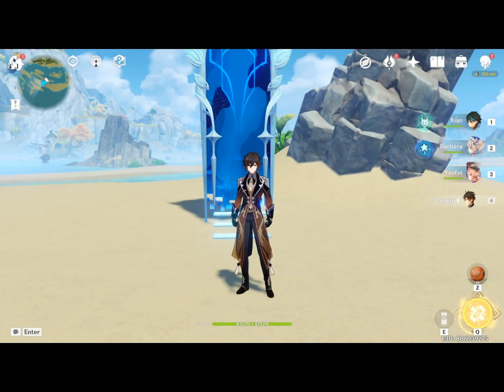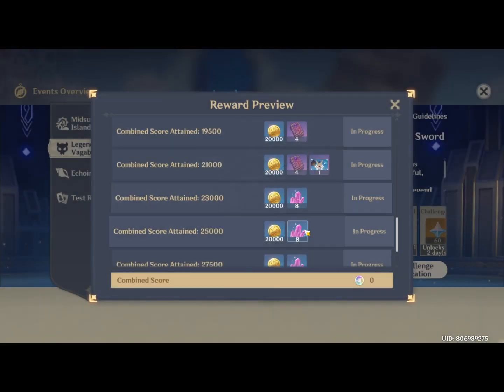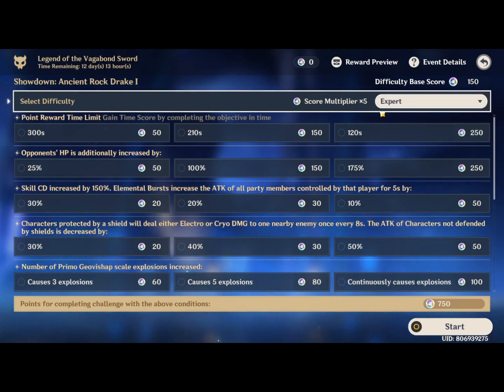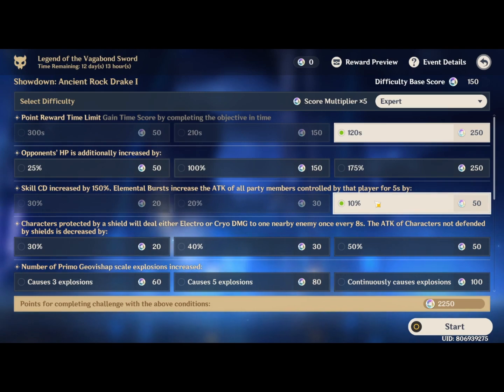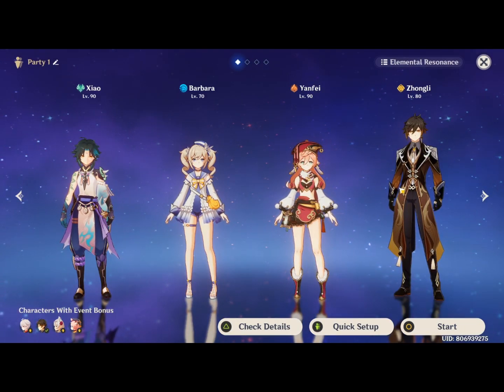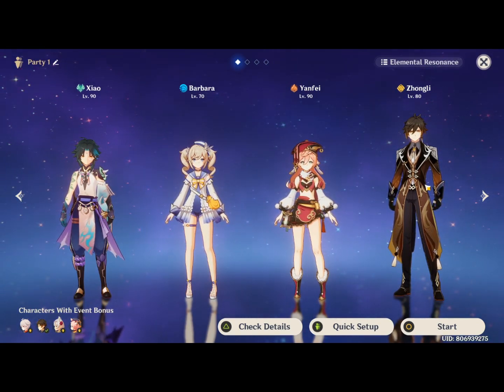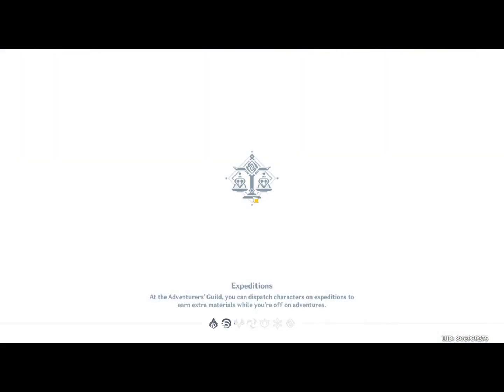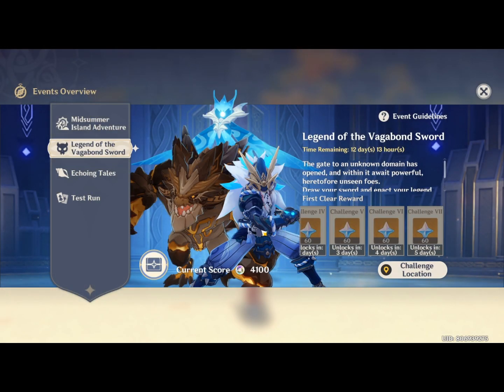Vagabond Sword Event: Challenge 1 - [Genshin Impact 1.6]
In this video I give a run down of the Legend of the Vagabond Sword Event. I go over what you have to do, all the rewards and the limited time only namecard. as well as showing you how I did Challenge No.1, including all mods and my team composition.